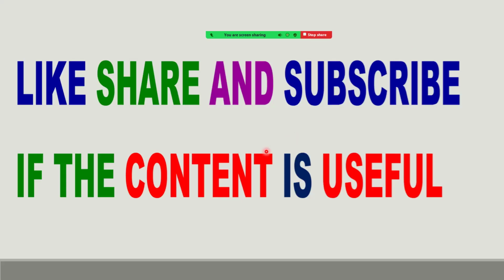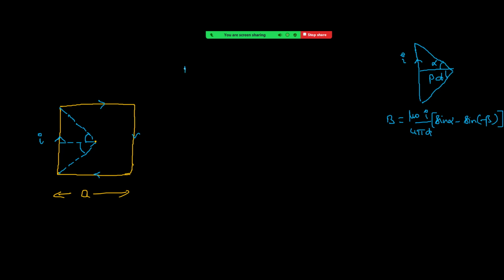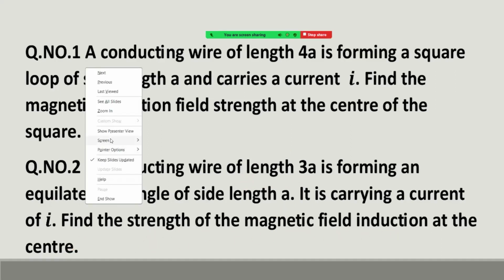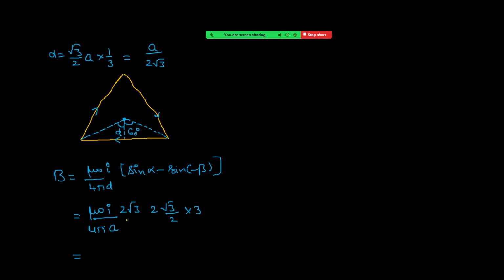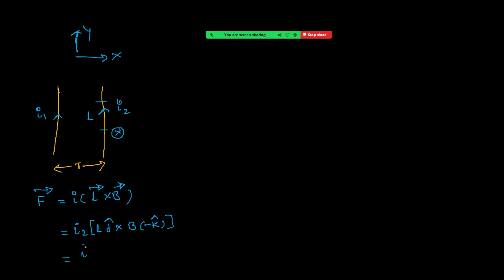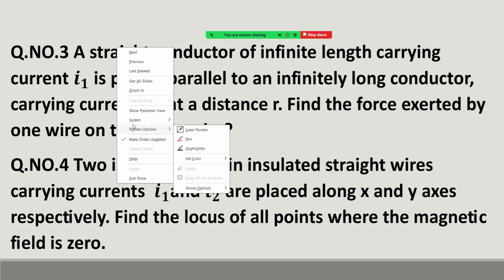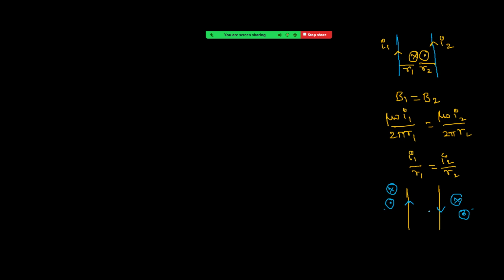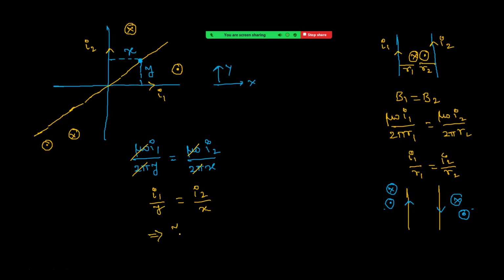MAGNETIC FIELD DUE TO CURRENT 3: PROBLEMS RELATED TO BIOT-SAVART LAW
IIT JEE ADVANCED MAINS OLYMPIAD: PROBLEMS RELATED TO BIOT-SAVART LAW